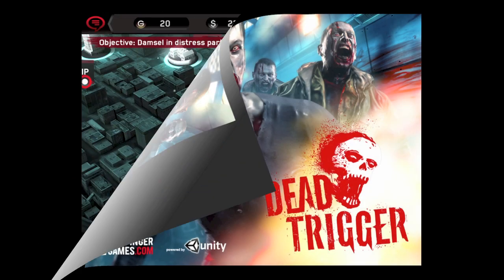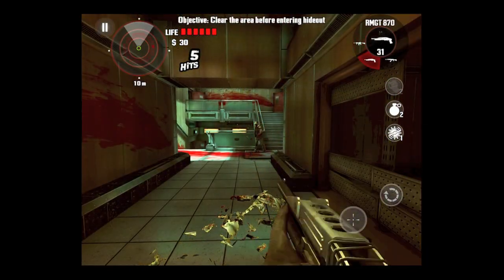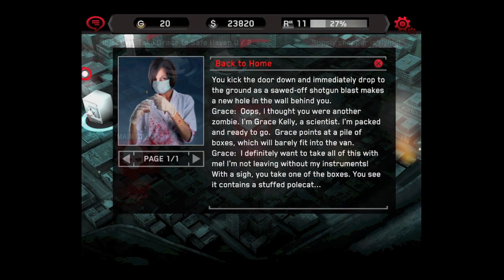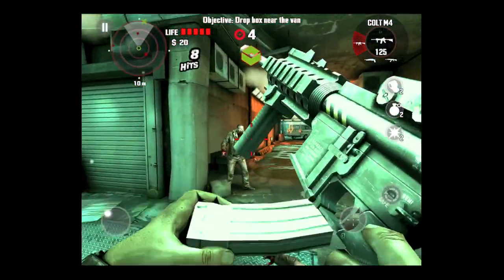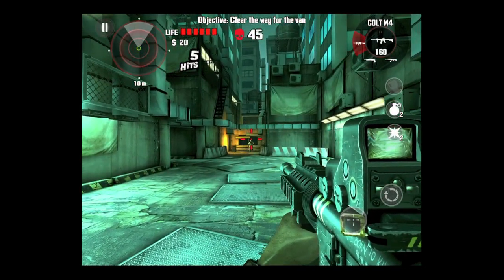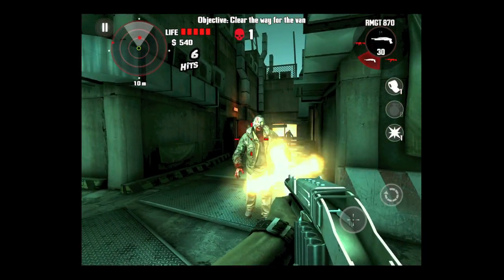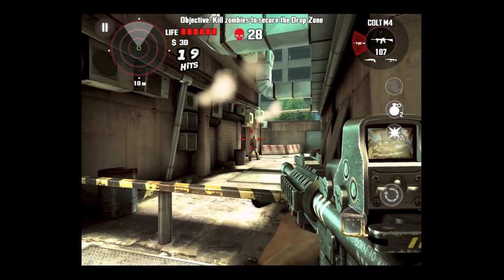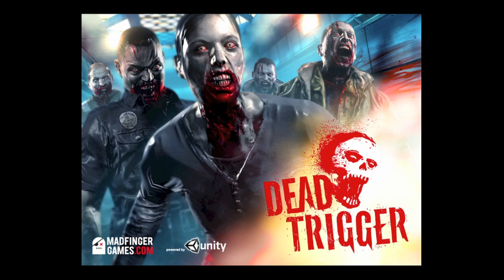DEAD TRIGGER iPad App Review - CrazyMikesapps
DEAD TRIGGER iPad App App Details
Title: DEAD TRIGGER
Price: $0.99
Size: 115.7 MB
Category: Games
Developer: MADFINGER
Store: iTunes App Store

YouTube Channels:
- iPhone, iPad, Android, Mac App Review

DEAD TRIGGER iPad App Developers Description

iOS Universal

Console-quality FPS action from the creators of SHADOWGUN!

"The world has collapsed.

In 2012 modern civilisation is coming to an end. Global economics have been disrupted, money has lost its value. People have risen against the ignorant politicians who were just lining their pockets -- and they didn't spare any of them.

However, those who really ruled the world were prepared - and escaped. Suddenly billions of people died from a strange virus, while others turned into butcherly beasts with just one thought:
TO KILL!

Only a few people on the planet have survived, at least until they run out of ammo... or learn how to stop them..."

Smash hordes of bloodthirsty zombies ★ Secure vital supplies ★ Save other survivors ★ Protect the Safe Haven ★ Explore the city ★ and uncover the provoking truth in this intense FPS action game!

☣ Get the best out of your device

⋆ Stunning graphics with advanced lighting and post-process effects
⋆ Full 3D characters and environments with an unprecedented level of detail
⋆ High quality 3D audio and a lively music soundtrack
⋆ Character animations recorded using high-end motion capture
⋆ Intuitive controls
⋆ Spectacular ragdoll effects
⋆ More then 40 hours of gameplay

☣ Enjoy the zombie slaughter in many different ways:

⋆ Blast 'em out of existence with lethal weapons
⋆ Blow them up with powerful explosives
⋆ Chop off their limbs and let them die slowly
⋆ Shoot away their heads
⋆ Evolving zombie AI will keep you entertained
⋆ Follow the story or enjoy unlimited random missions

☣ Load your gun and save the Earth!

⋆ Equip yourself with splendid high-poly realistic weapons
⋆ Utilise powerful gadgets including a laser amputator, blade chopper, baits, mines, grenades, radar and more

☣ New online service from MADFINGER Games

⋆ Receive free updates with new missions, weapons, gadgets, characters and more